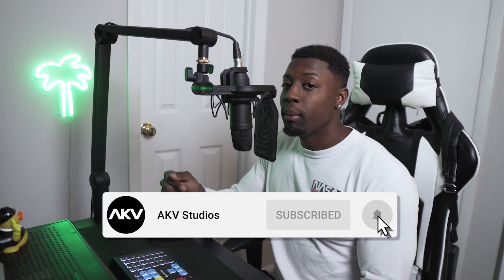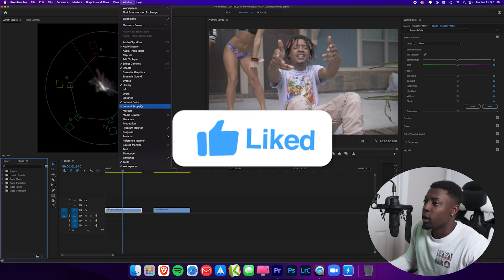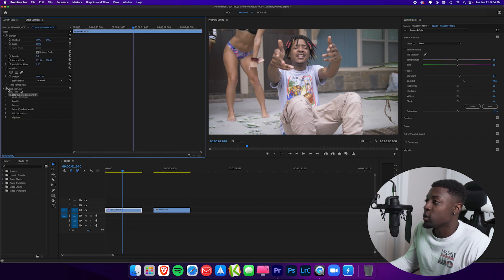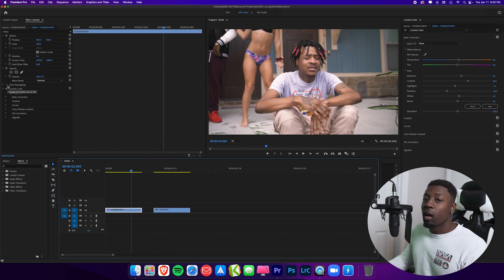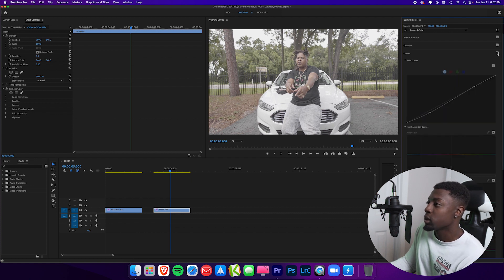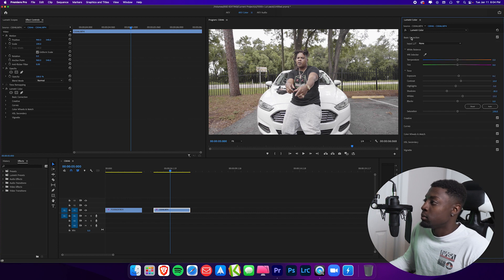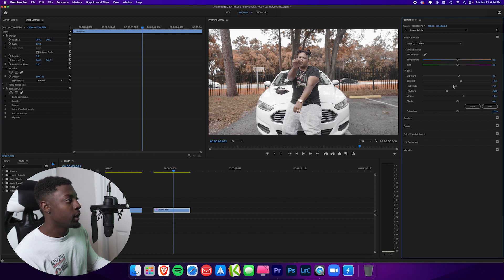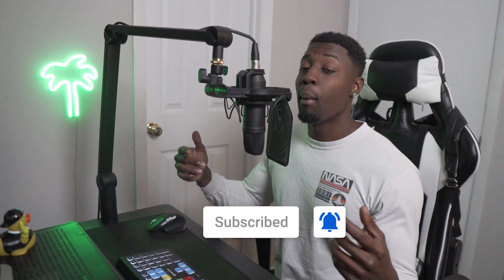How I Color Grade In Premiere Pro CC 2022 | HOW TO CREATE A LUT in ADOBE PREMIERE PRO CC 2022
Support Me:
Free Stuff:
Video Outline:
0:00​ - Intro
0:37 - Overview
1:45 - Color Grading Workspace
2:10 - Color Correction 1st Clip
3:50 - Corrected Vs Uncorrected 1st Clip Preview
4:05 - Color Grading 1st Clip
5:35 - Graded Vs Ungraded 1st Clip Preview
5:55 - Color Correction 2nd Clip
7:13 - Corrected Vs Uncorrected 2nd Clip Preview
7:45 - Color Grading 2nd Clip
9:55 - Graded Vs Ungraded 2md Clip Preview
10:00 - How to Create a LUT (.cube)
10:30 - New LUT Packs
10:52 - Outro